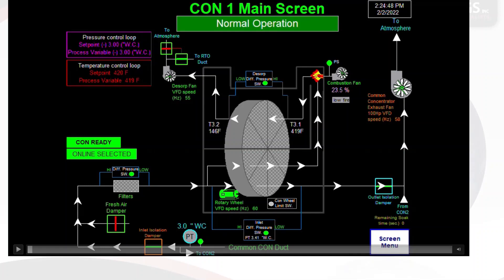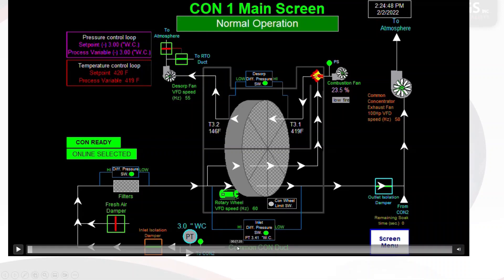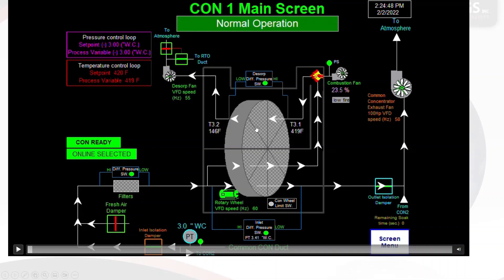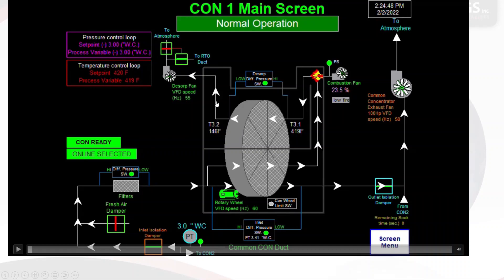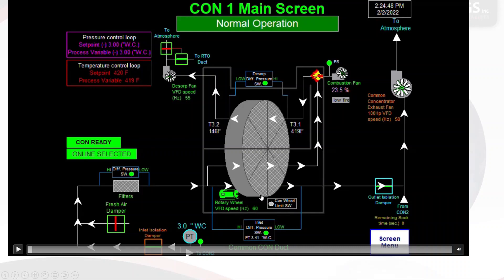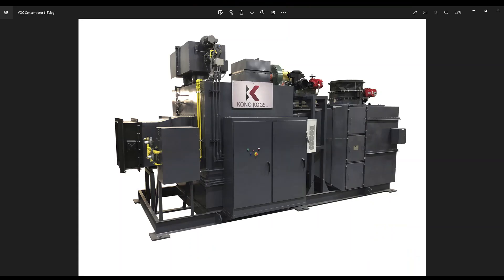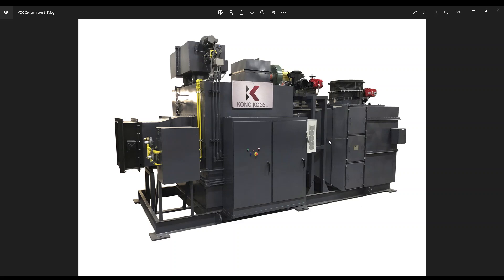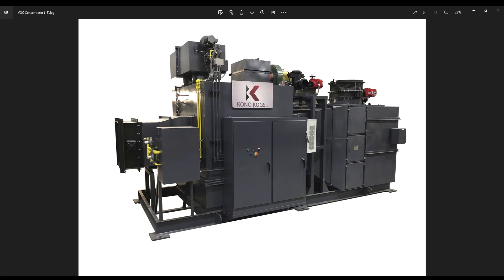How Does a VOC Rotary Concentrator Work?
Trying to understand how a VOC rotary concentrator works, what it does, what one looks like, and why it is an innovative technology for air pollution control of light concentration, ambient temperature airstreams? For a great summary of how these add on systems work and the energy savings possible visit this webpage

 A VOC Rotary Concentrator is an air pollution control technology used in applications with a combination of high volume of air with low concentration of solvents or VOCs -Volatile Organic Compounds. Practically speaking, it is a front-end, pre-conditioning unit placed upstream of a thermal oxidizer or RTO. By concentrating the VOCs from a large airstream into a small airstream, it allows the use of a smaller thermal oxidizer or RTO.

The main benefit of using rotary VOC concentrators is reduced fuel and electric consumption compared to an oxidizer only. Processes with a large airflow, light VOC concentrations less than 500 ppmv, and temperatures below 100F are ideal applications for a VOC concentrator.